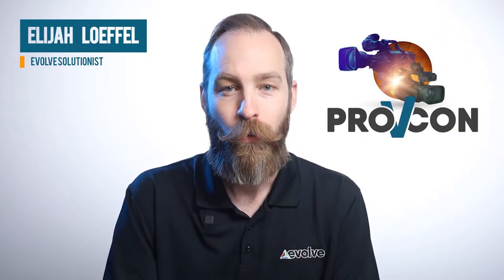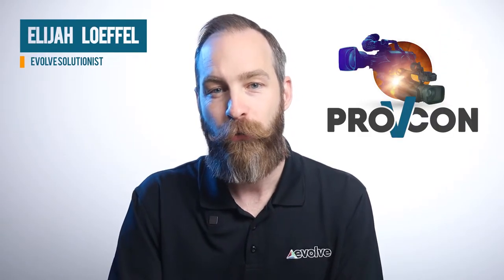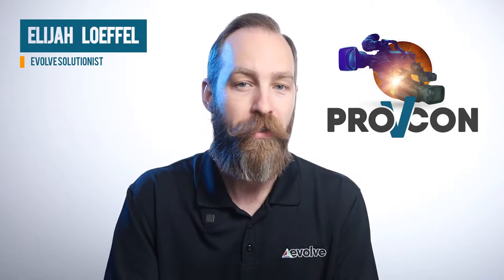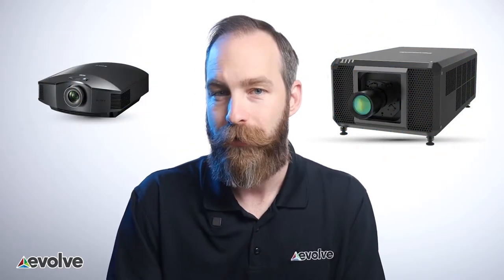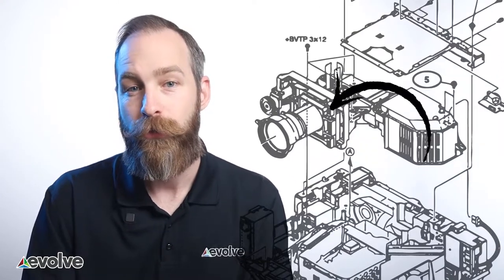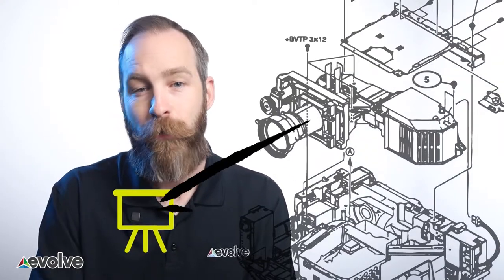Pro V Con : Home Theater Projectors Versus Professional Event Projectors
In this video, we compare home theater projectors to high-end live events projectors. Home theater projectors are a popular choice for movie nights and streaming events in the comfort of your own home. These projectors typically have a high resolution and a wide range of connectivity options, making it easy to hook up to your media devices.

On the other hand, high-end live events projectors are used in large venues such as concert halls, theaters, and conference centers. These projectors are designed to produce bright, vivid images that can be seen from a distance and in well-lit environments. They also have a high contrast ratio and advanced color processing for more accurate and lifelike images.

In this video, we'll take a look at the key differences between home theater and live events projectors, including their brightness, resolution, and connectivity options.